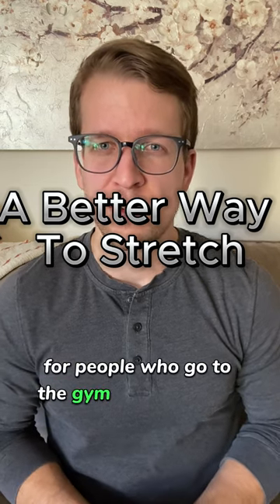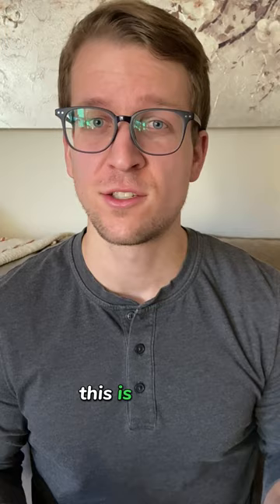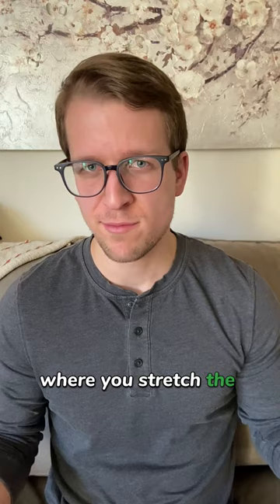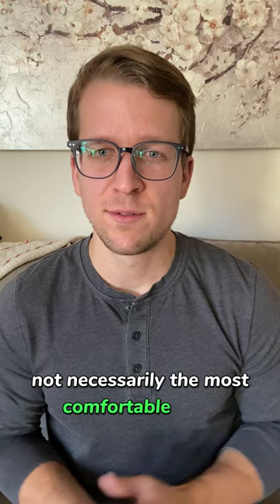A better way to stretch